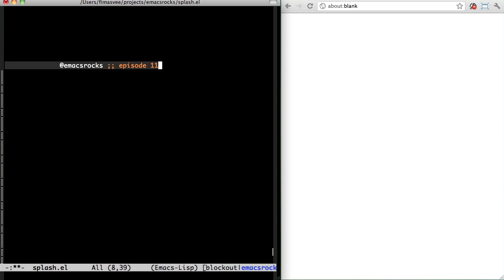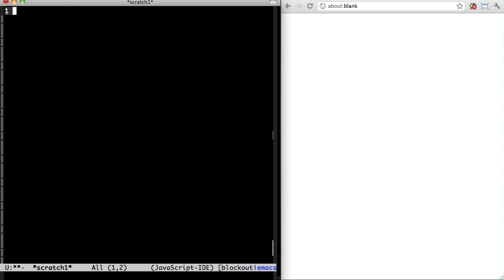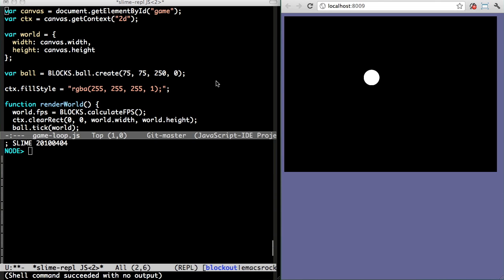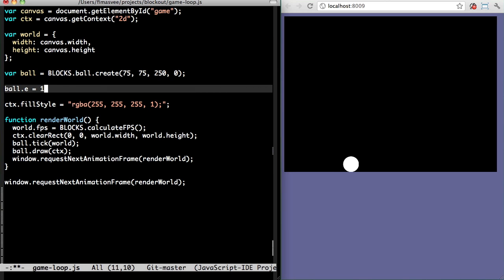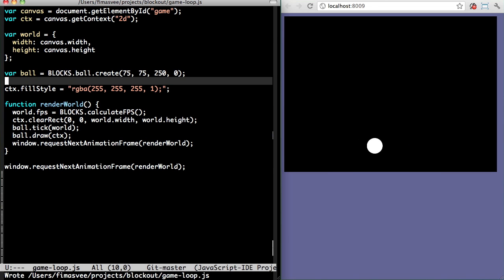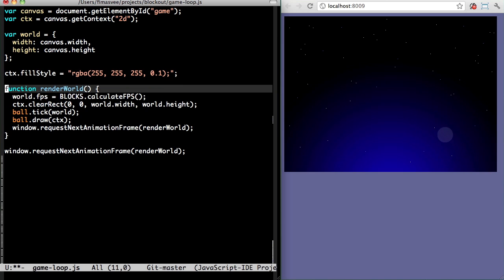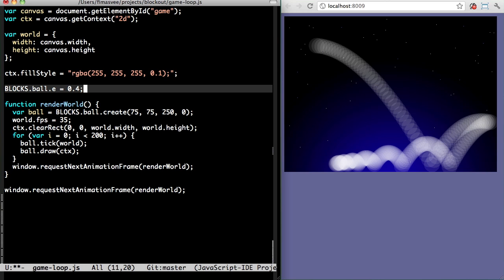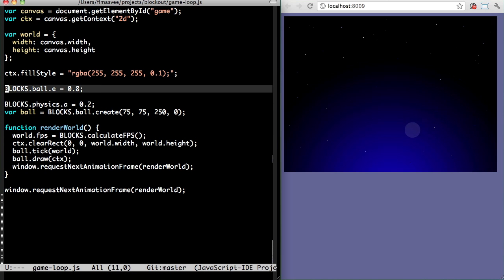Emacs Rocks! Episode 11: swank-js